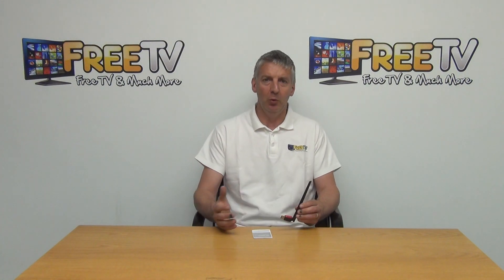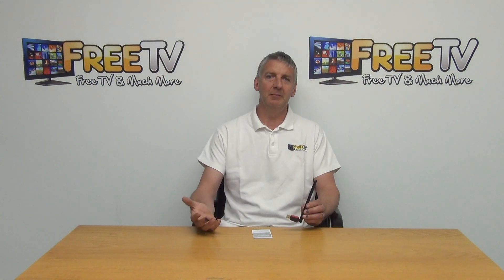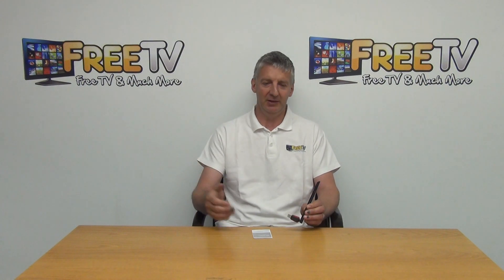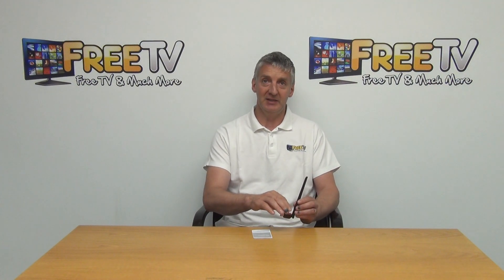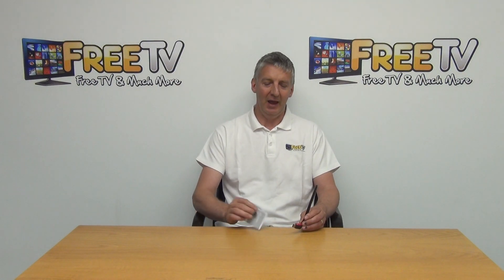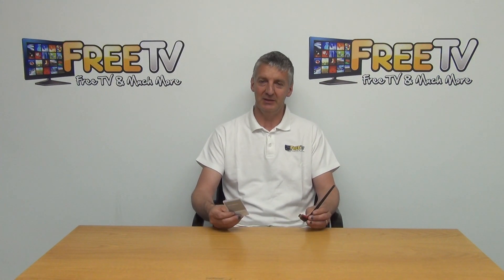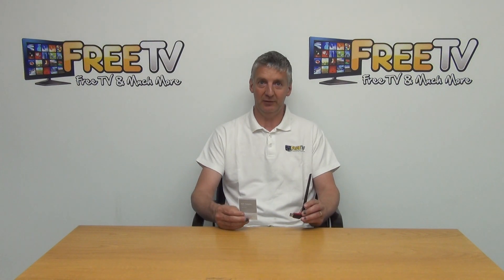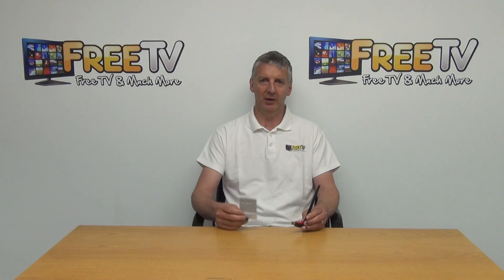USB Wireless Adapter For PCs (WIN XP / 7 / 8 / 8.1 / 10)